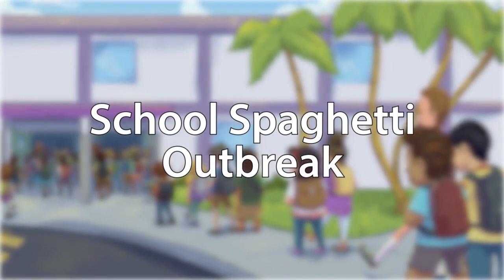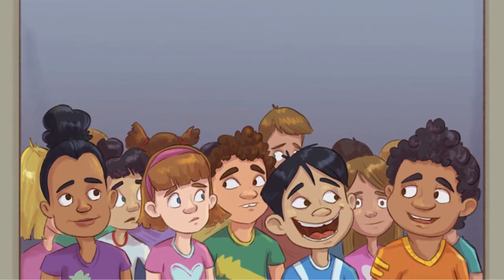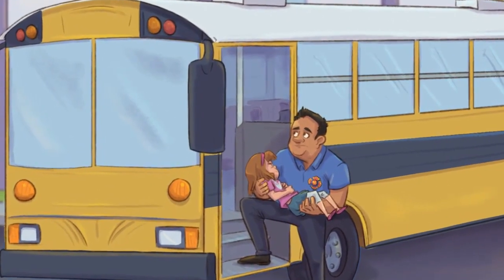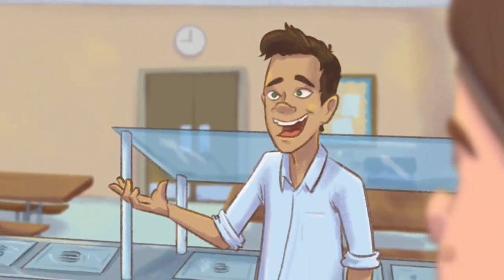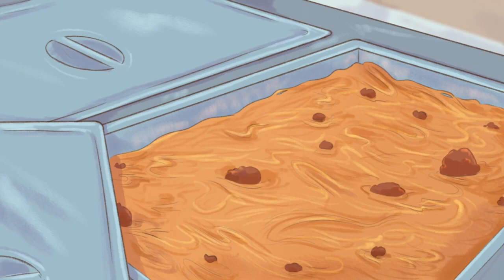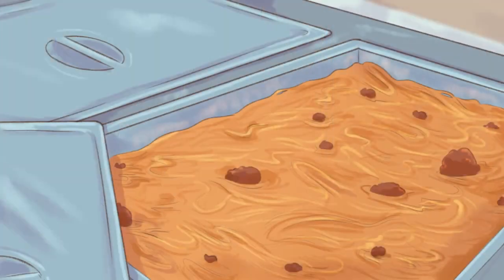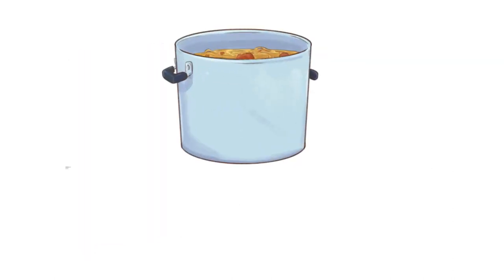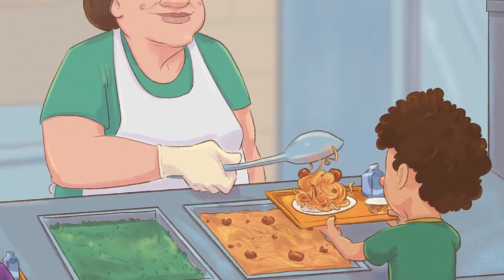Q4 WEEK 3 PREPARE DESSERTS